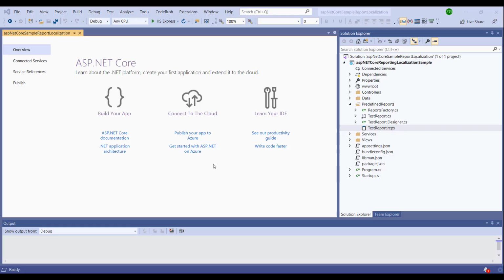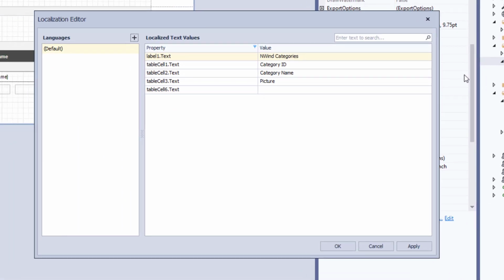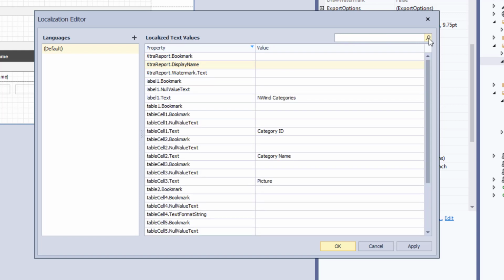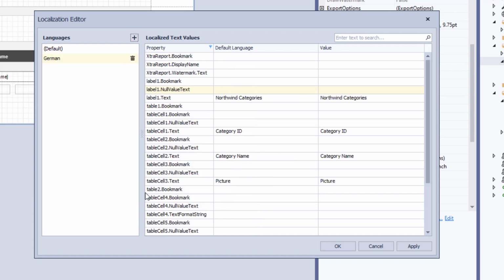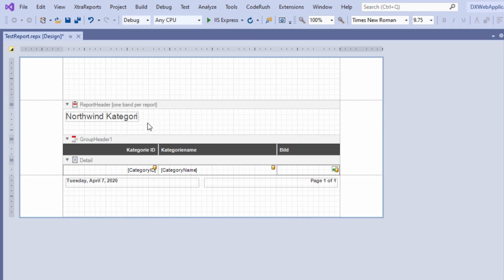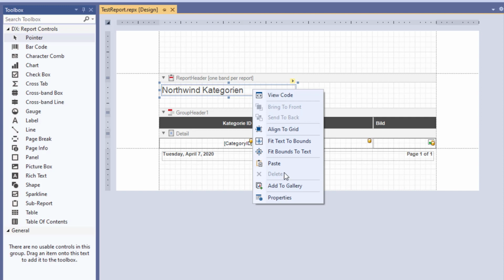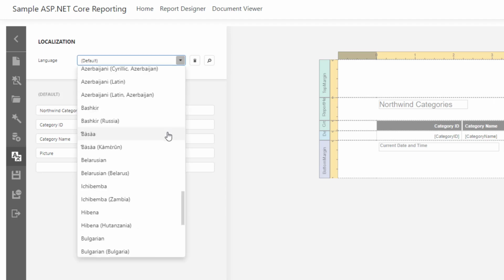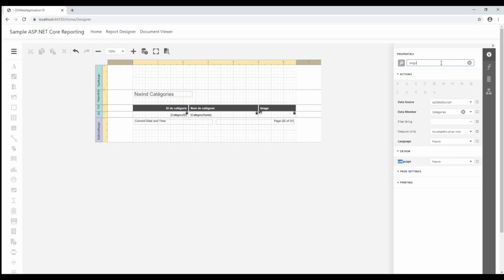DevExpress Reports: Report Localization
In this short video, we’ll describe our new Localization Editor for DevExpress Reports. This new feature is set to ship in our v20.1 release cycle – due out in early May 2020.

DevExpress Reports supports multiple .NET platforms – for both desktop and web applications. In the first part of this demo, we will create a Razor-based ASP.NET Core application and translate our report via our Visual Studio Report Designer. Later in this video, we’ll show you how to translate a report via the DevExpress Web Report Designer.